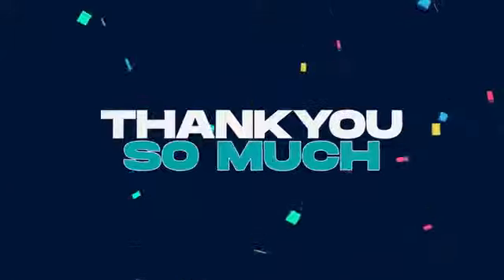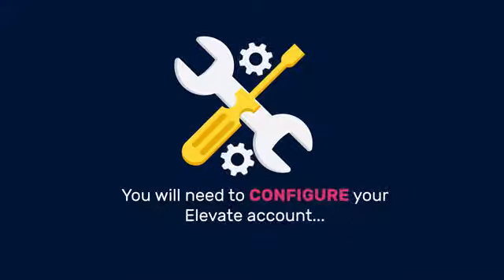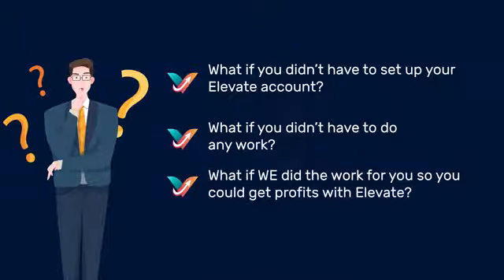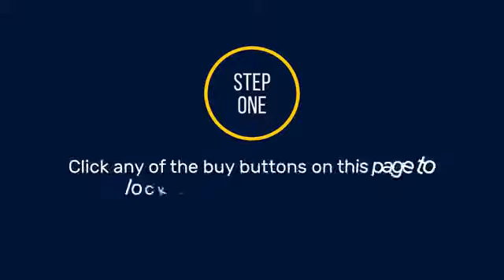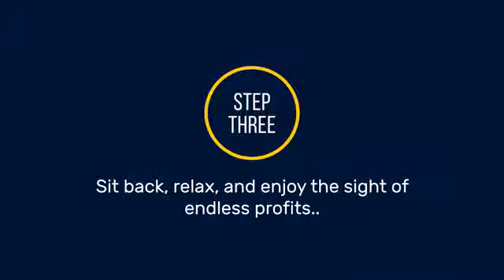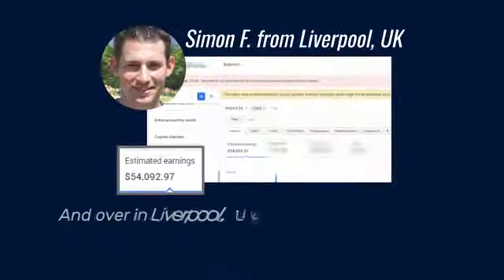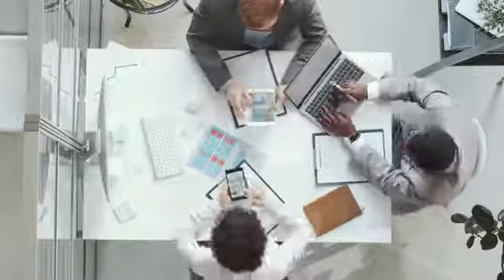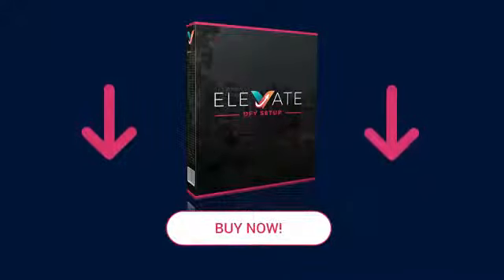Elevate OTO - All 7 Upsells Links below+Huge Bonuses - Elevate OTOs - VSL OTO2 - 2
Elevate OTO, Elevate OTOs, Elevate Upsell, Elevate Upgrade, Elevate Demo, Elevate Discount, Elevate Bonuses